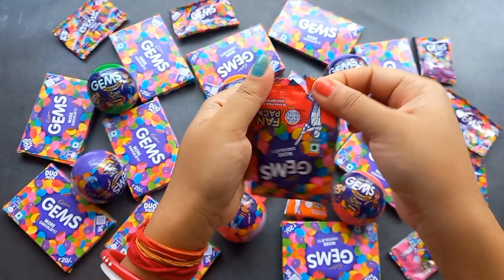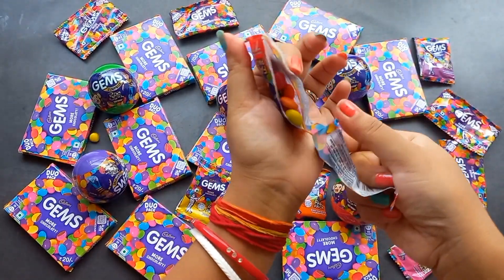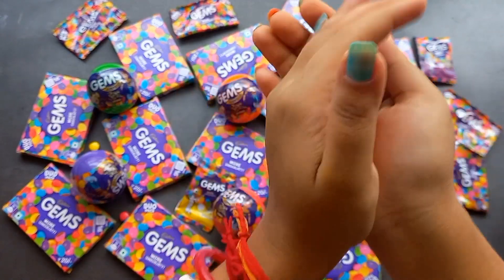Gems opening video, surprise toys, chocolate opening video, lots of chocolates,Cadbury celebration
chocolate can temporarily improve mood and provide a sense of pleasure and comfort.
Dark chocolate is rich in antioxidants. Antioxidants are associated with various health benefits, including reduced risk of chronic diseases.
chocolate may help improve heart health, blood flow, lower blood pressure, and reduce the risk of heart disease.
Flavonoids in dark chocolate may enhance cognitive function and support brain health, brain functions.
Skin health, The flavonoids in chocolate may protect the skin from UV damage and improve skin hydration and texture. However, this is not a substitute for sunscreen or proper skincare.
Blood Sugar Regulation,Dark chocolate may help improve insulin sensitivity and reduce the risk of insulin resistance.
Consuming small amounts of dark chocolate may help reduce stress levels and alleviate stress-related symptoms.
Appetite Control,Eating a small piece of dark chocolate before a meal may help curb appetite and reduce overall food intake.
these potential benefits are associated with moderate consumption of dark chocolate. Milk chocolate and chocolate products with high sugar content may not provide the same advantages and can contribute to weight gain and other health issues if consumed in excess.